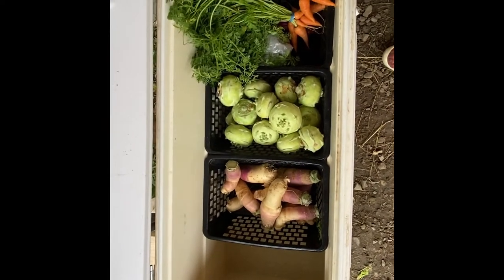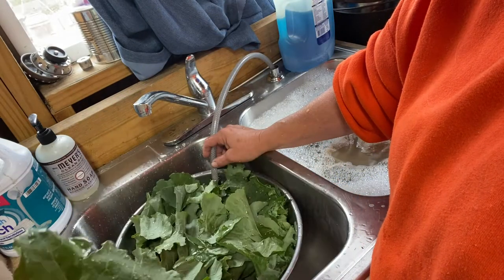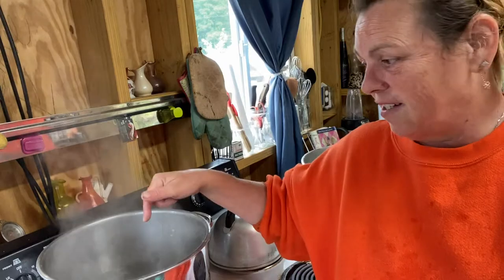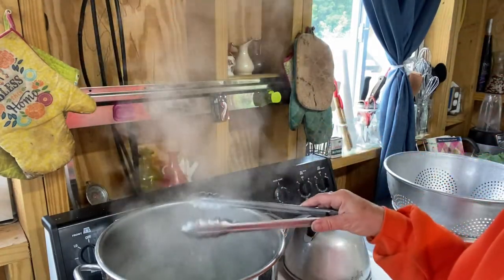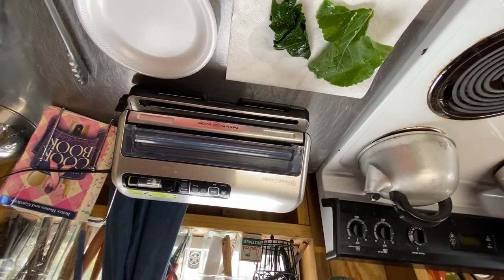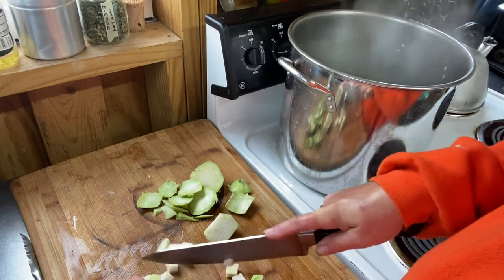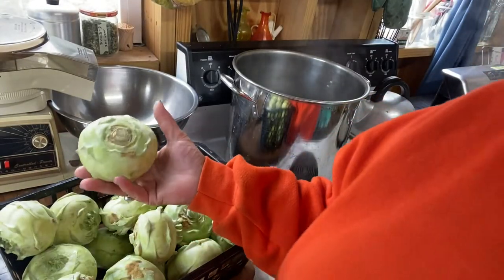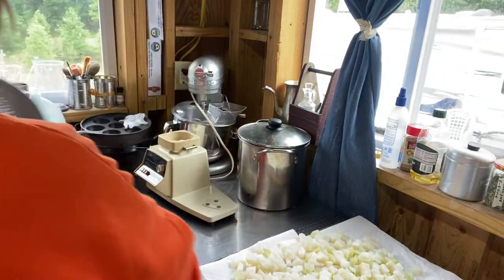How to preserve collards and turnips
Starting a series of preserving food come learn with me as I preserve veggies for our winter food